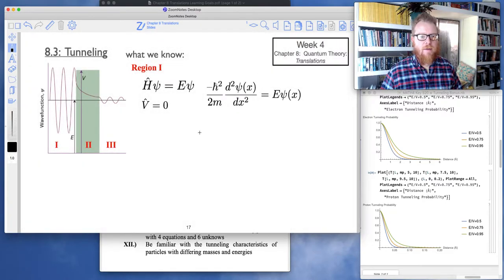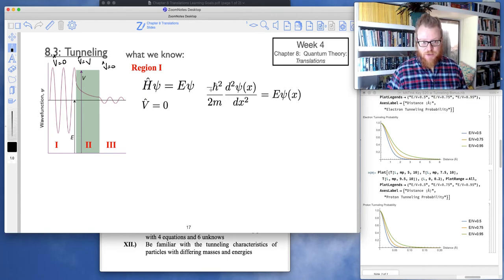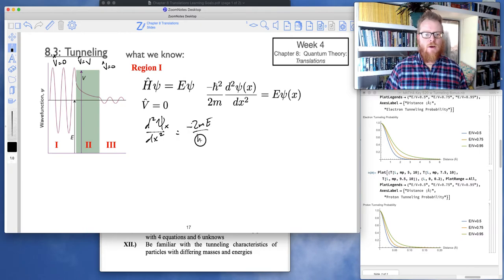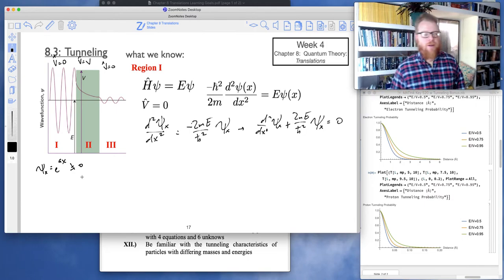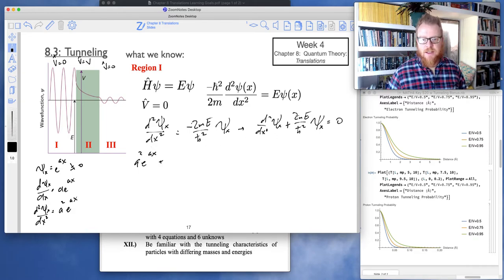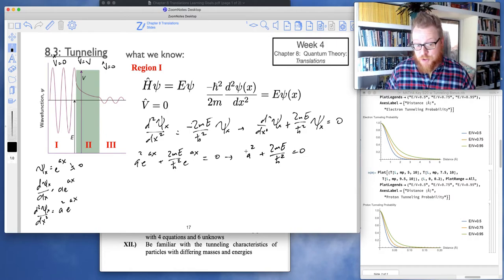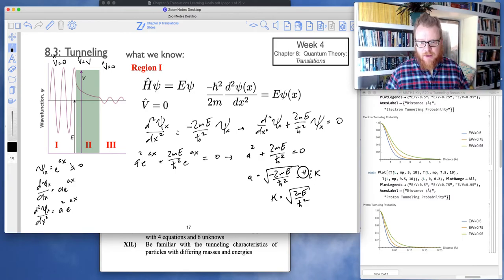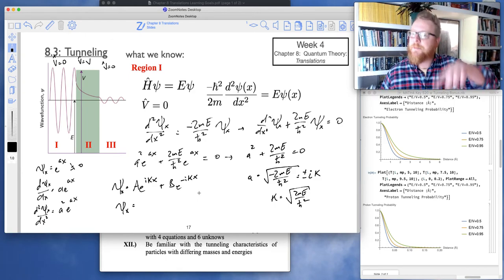CHEM 362 S22 Lecture 2.9a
Know how to solve the Schrödinger equation for the 3 regions of the tunneling problem